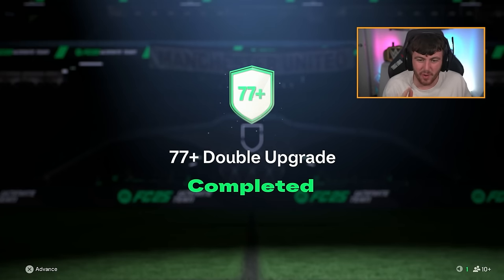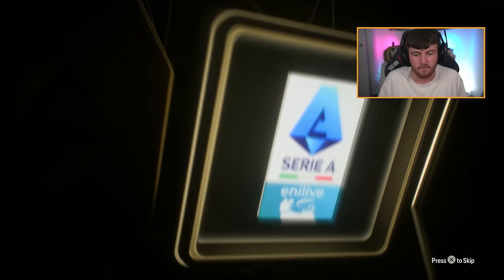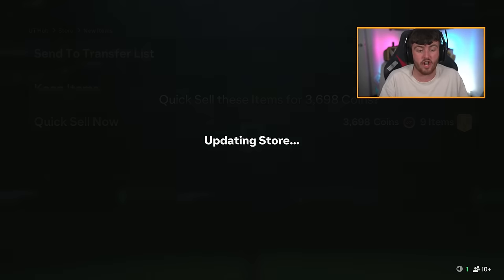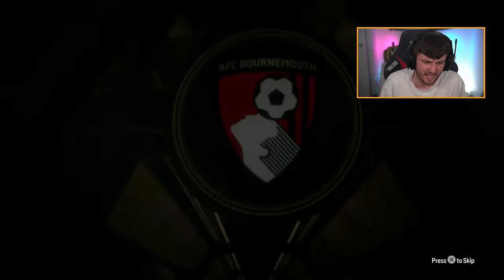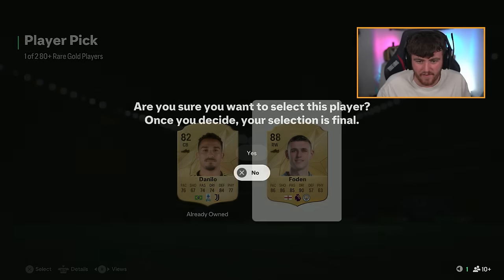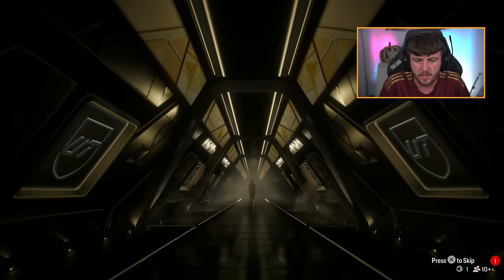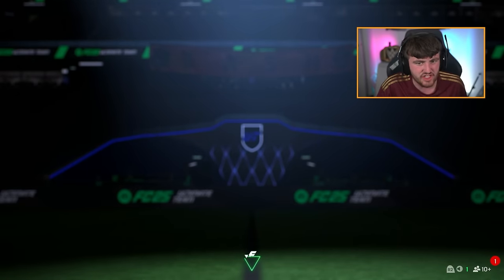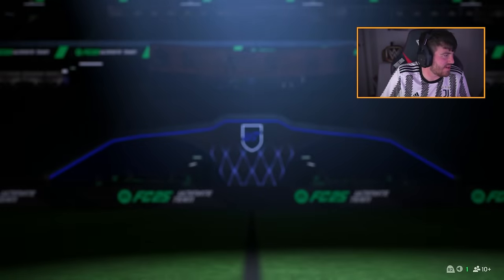25x 77+ DOUBLE UPGRADES & PROMO PACKS! EA FC25 Ultimate Team